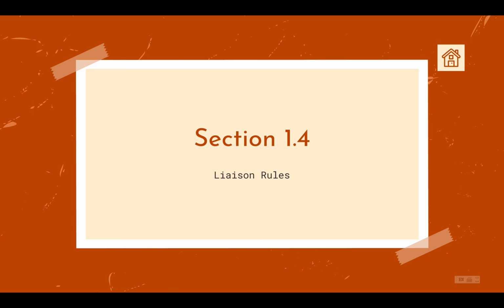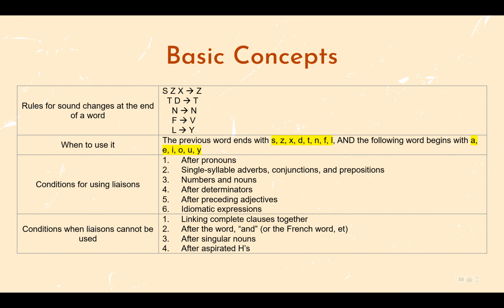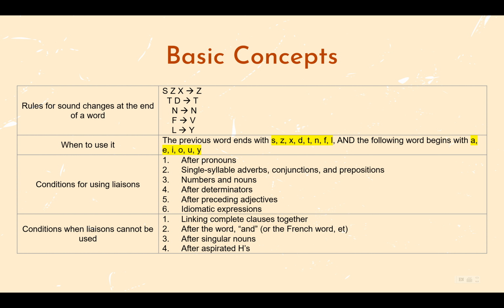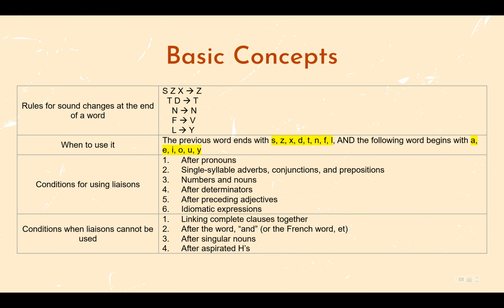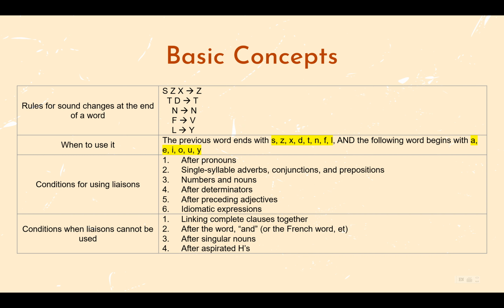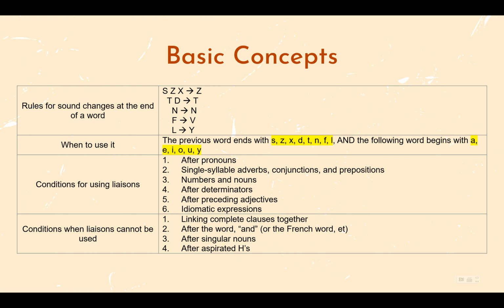French for Beginners: Liaison Rules